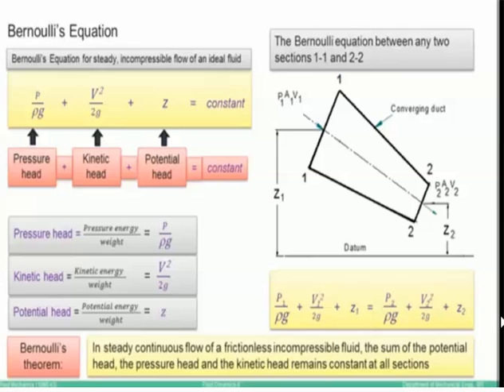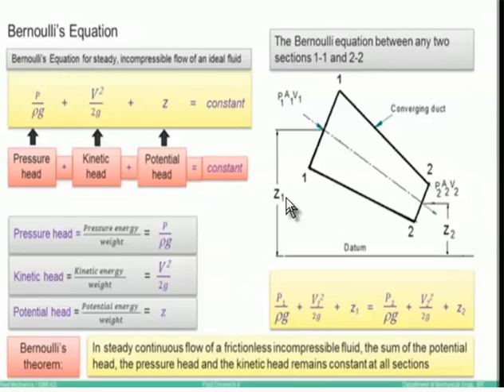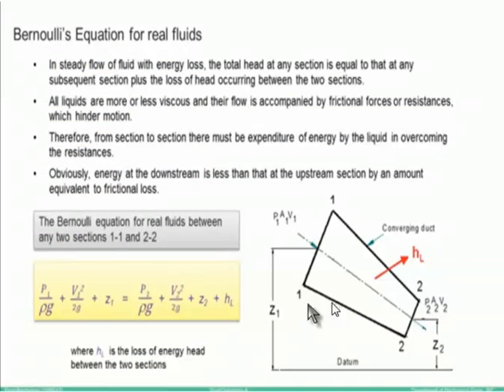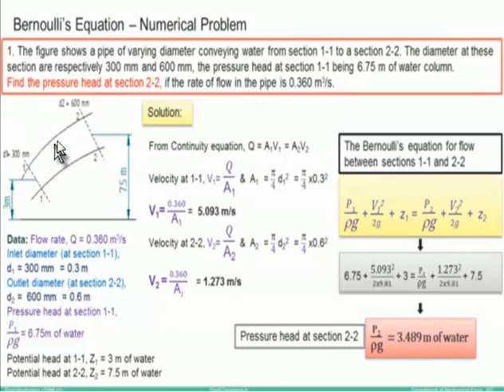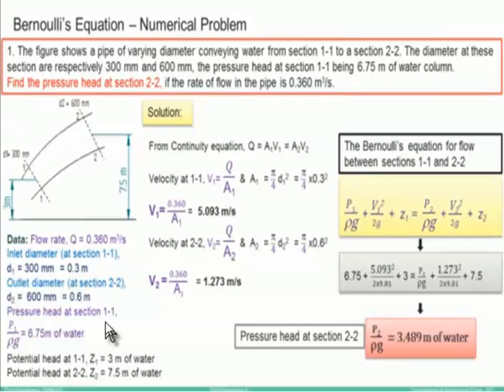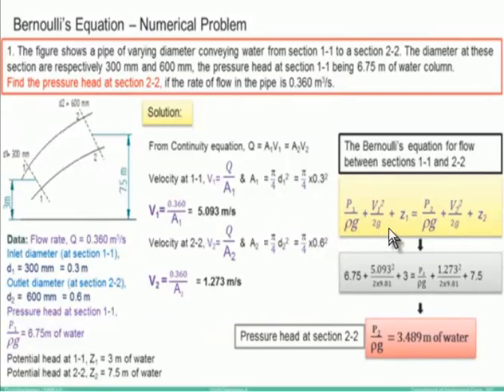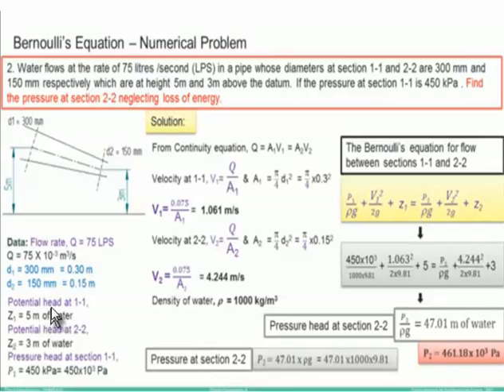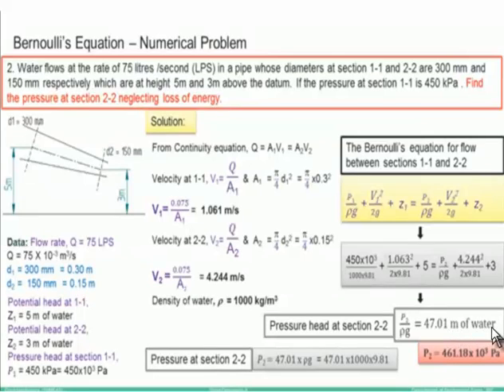FM M3 NUMERICALS